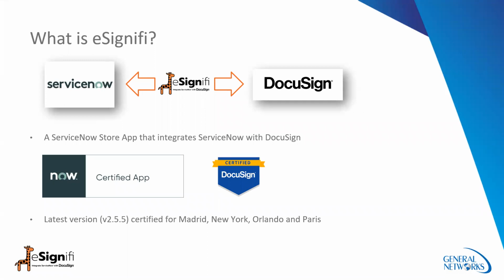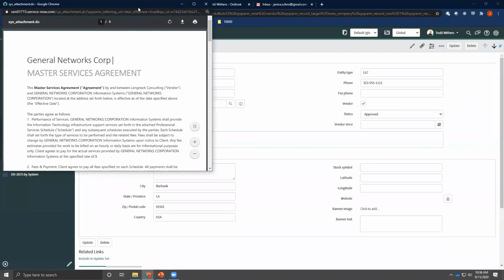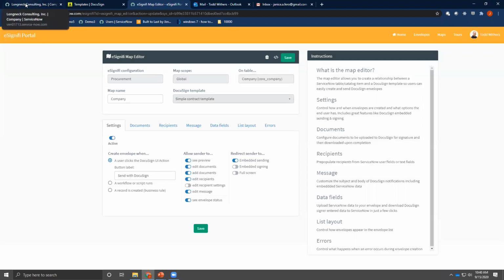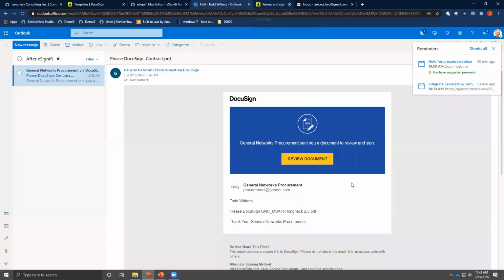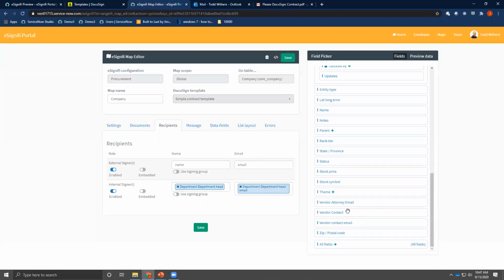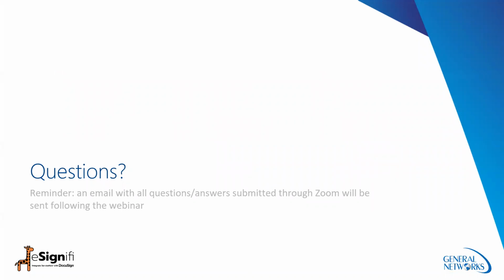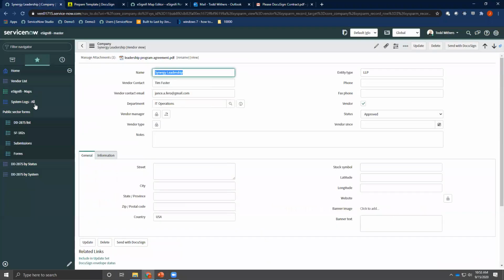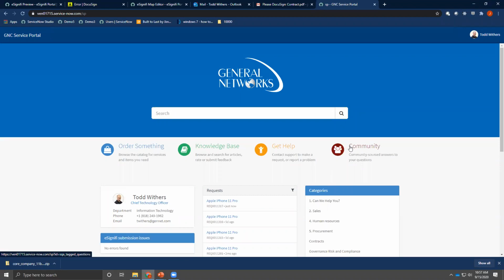Integrate ServiceNow and DocuSign in 3 Steps Webinar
Send a contract directly from ServiceNow for signature with DocuSign